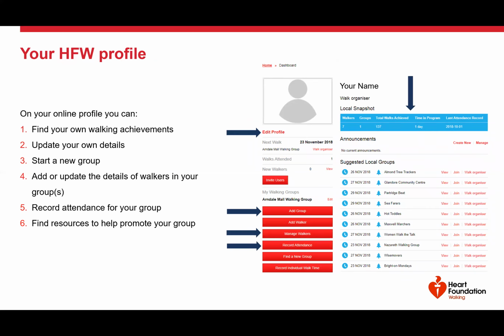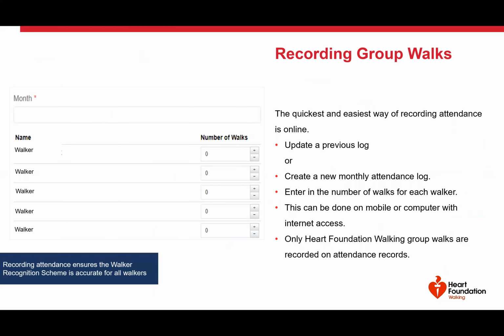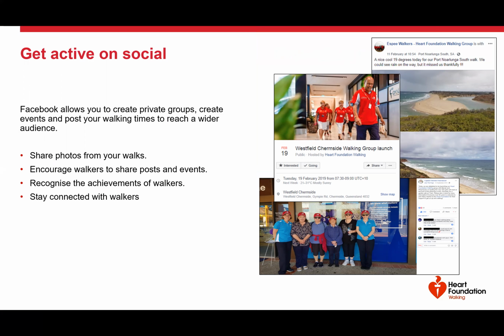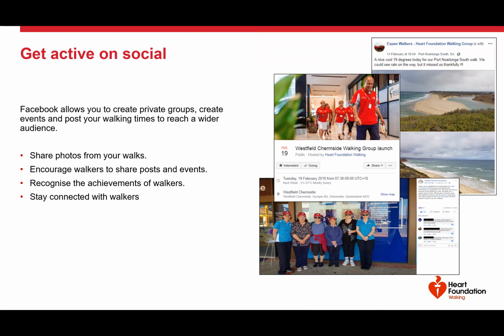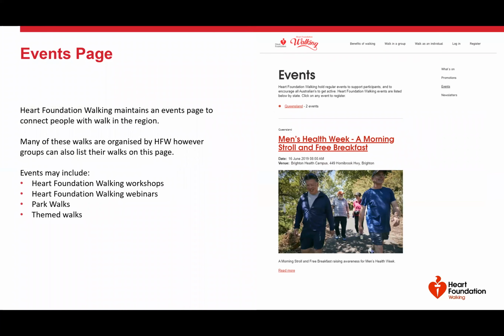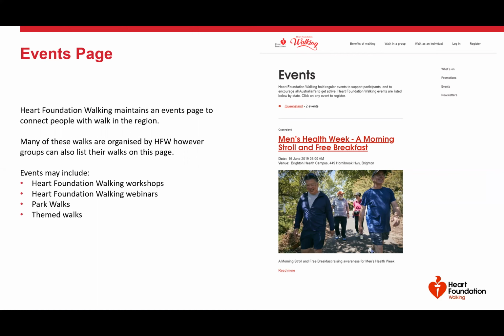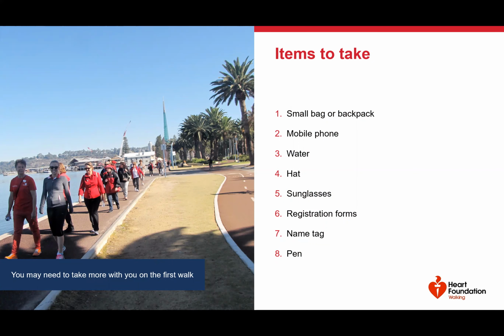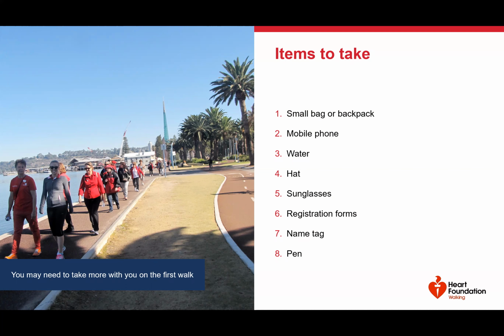Heart Foundation Walking Webinar: Getting starting